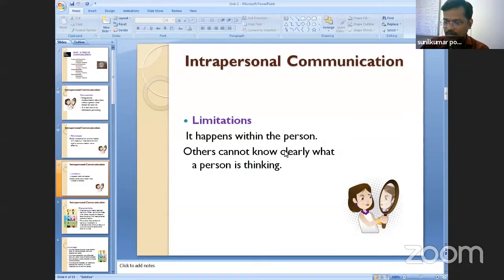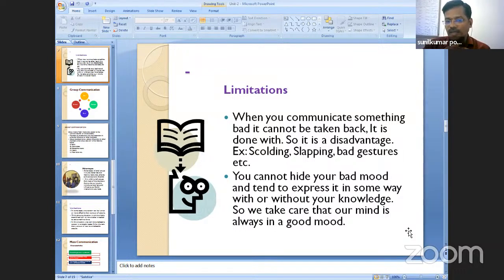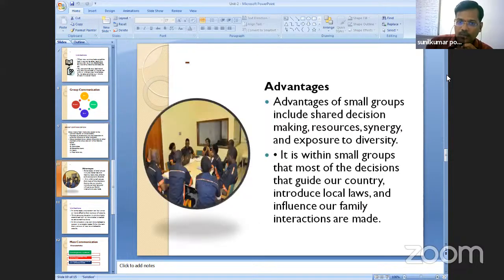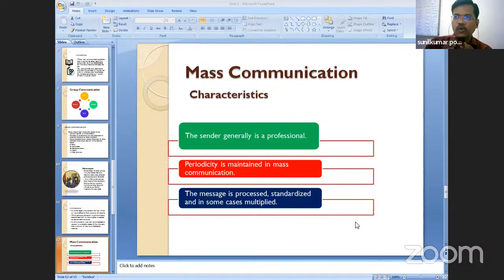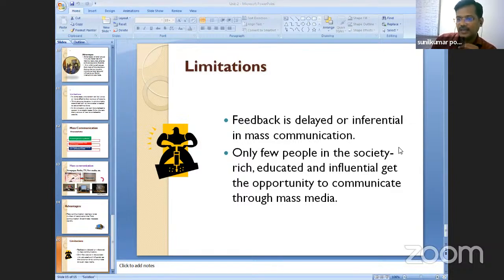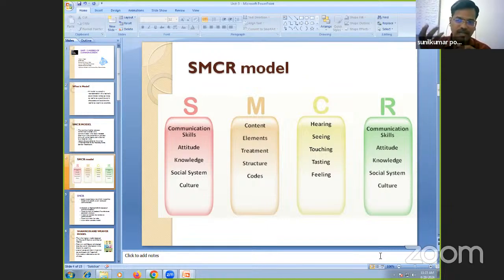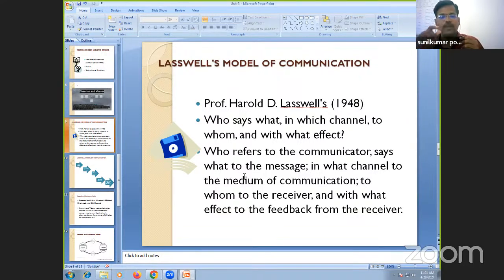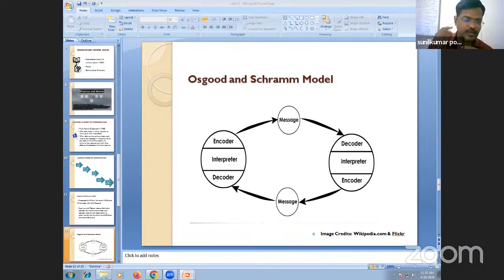UG 1ST SEM JOURNLISM (E/M)